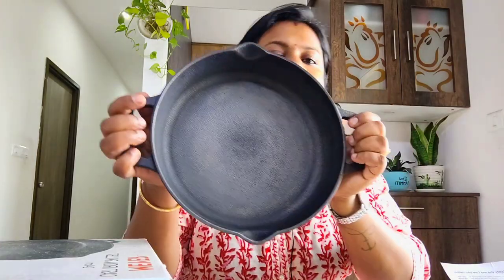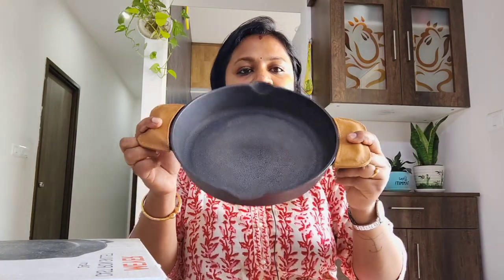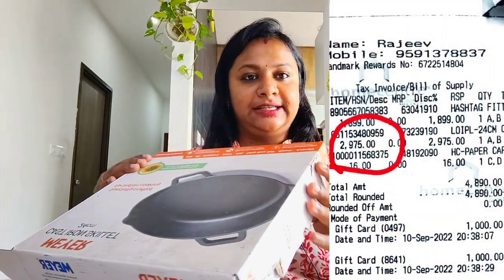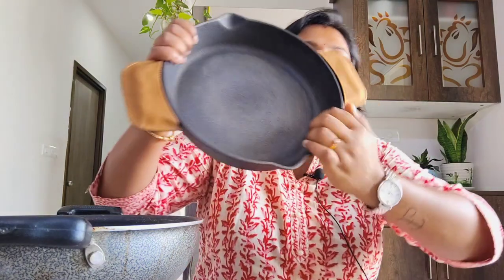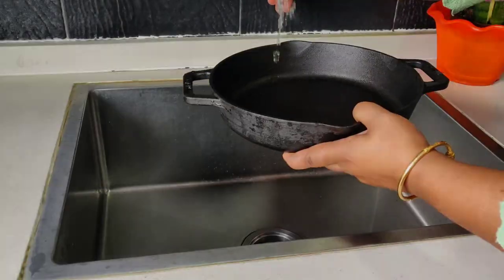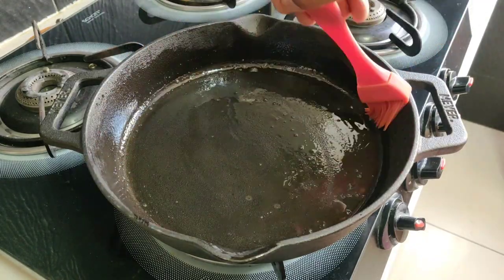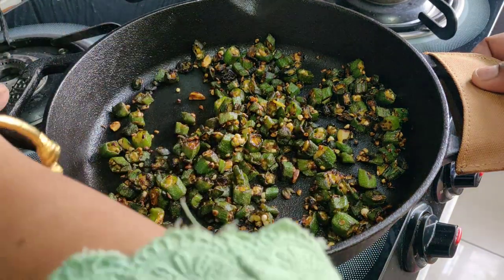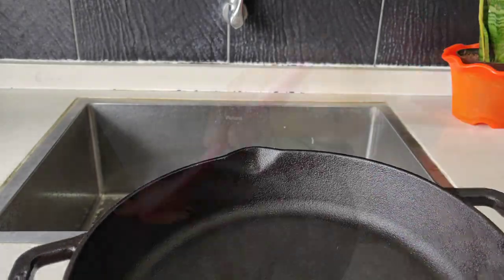Meyer Cast Iron Skillet- Unboxing,Seasoning, Maintenance|Amazon offer on cast-iron cookware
Meyer Cast Iron Skillet:

Skillet comes with 👇

🥘 Hassle free LIFETIME WARRANTY on the performance of the skillet and any manufacturing defect.
🥘 Totally Toxin-free - No ENAMEL, No CHEMICAL coating on inner or outer surface. Pre-seasoned with 100% Vegetable Oil. Regular seasoning creates a chemical free natural non-stick surface for low oil cooking
🥘 Uni-body - one-piece design with easy pouring lips. Free of any screws or weld joints
🥘 Adds a STRONG AUTHENTIC INDIAN FLAVOUR to your preparations. SAVES COOKING GAS. High-quality cast material heats quickly, evenly and retains heat longer
🥘 Suitable for all cooktops including Induction. Comes with two canvas grips (for each side handle) for easy handling

I'm on Instagram as @rajeevshruti.

 To follow my photos and videos click the below mentioned link 👇.

Enjoy watching my Videos 😀.

➡️Small Spice Grinder

➡️ Melon seeds:

➡️ Roasted coriander daal

➡️Red Boiled Rice:

➡️100% Natural Raw Coco powder:

➡️ Organic Jaggery:

➡️Jowar /Sorghum Flour:

➡️Dark chocolate:

➡️Halim seeds

➡️ Measuring cups:

➡️Hawkins Tri-Ply Stainless Steel Induction Compatible Frying Pan with Glass Lid:

My favourite Kitchen Equipments Buying Links👇

➡️High Speed Blender:

➡️ Mealthy Pot:

➡️Domestic Atta Chakki

➡️Samsung 28 L Convection Microwave Oven

➡️Prestige Kettle :

➡️Bajaj FX 11 Food Processor

➡️Thick Kadai :

➡️Cast Iron Tawa :

➡️Coffee Perculator:

➡️Airtight Glass Jar:

➡️ Tripod used for shooting recipes: